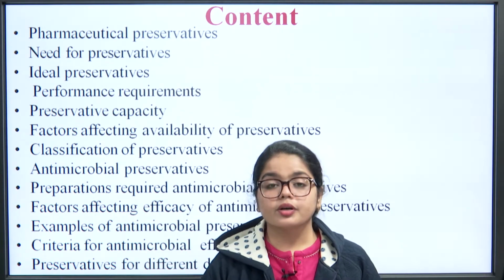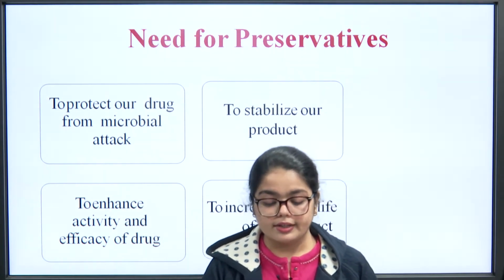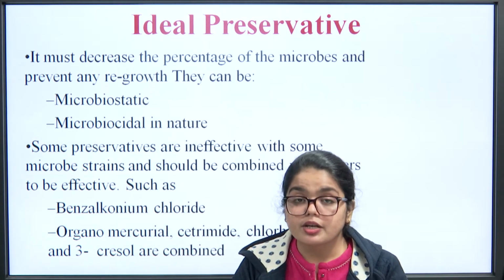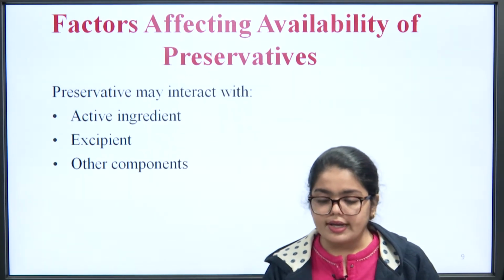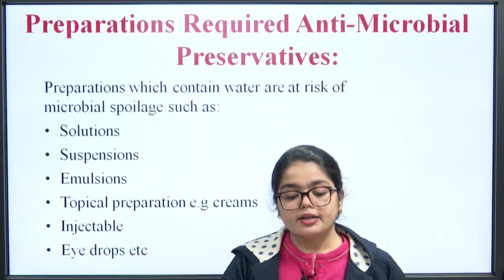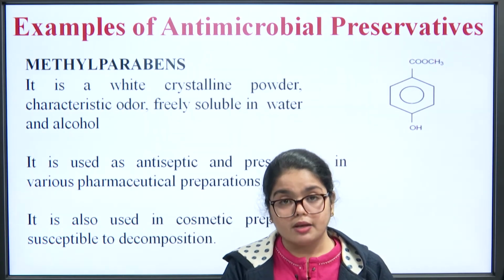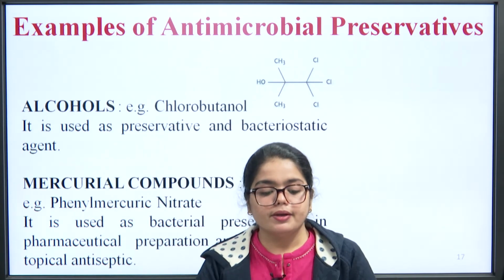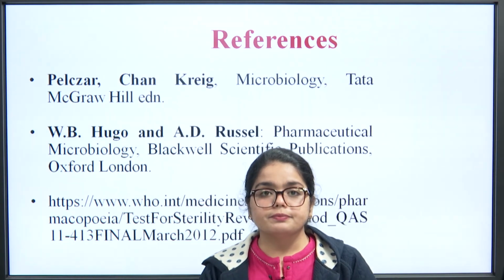Pharmaceutical Microbiology | Preservation of Pharmaceutical Products Using Anti Microbial Agents